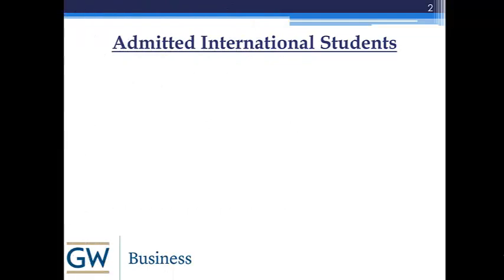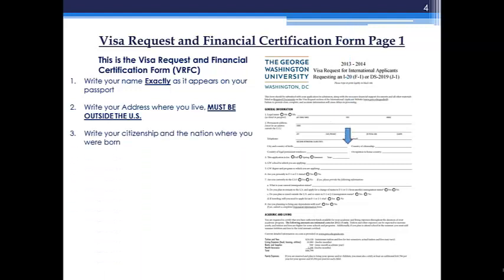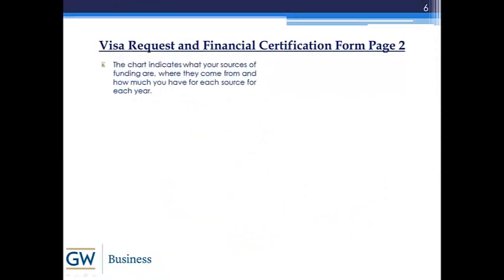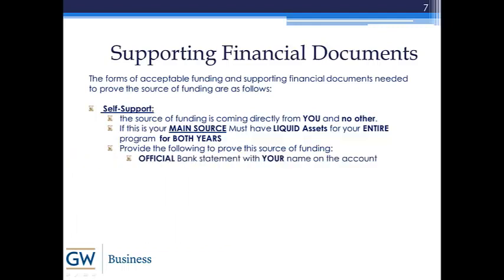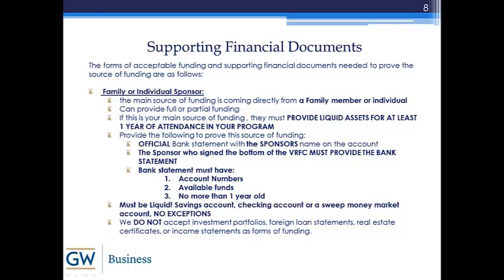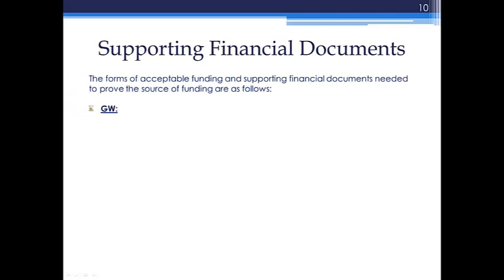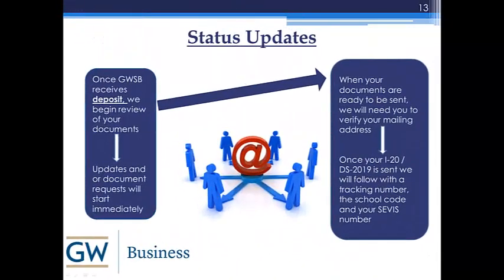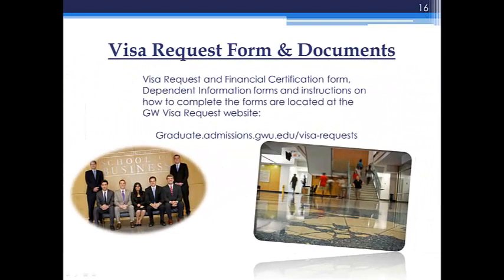GWSB International Student Visa Support Video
This video is for all international students wishing to attend GWSB and will require visa sponsorship.